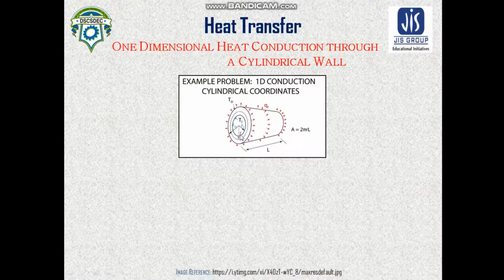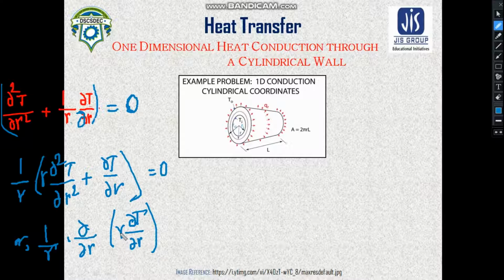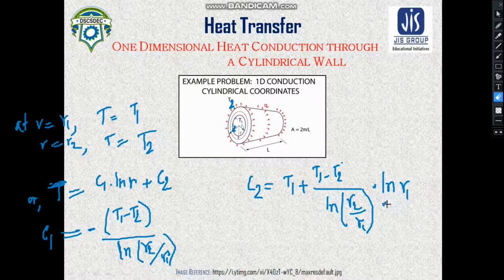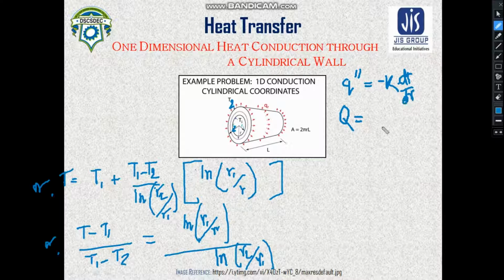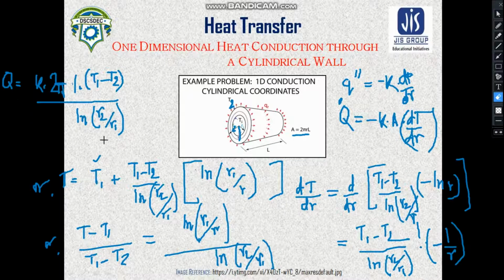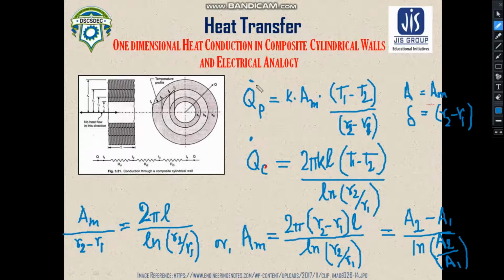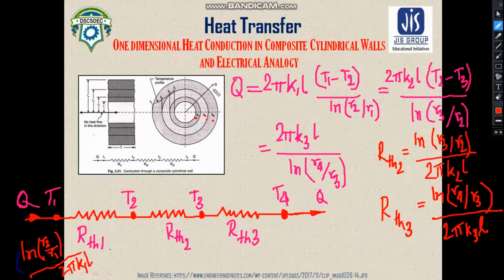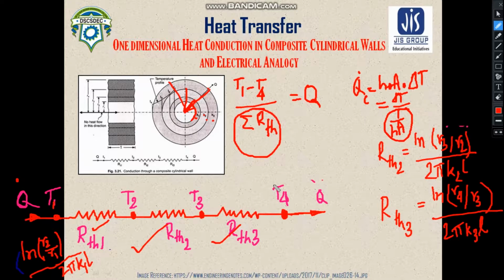Module 1 Lecture 5 One Dimensional Steady State Heat Conduction for cylindrical surfaces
One Dimensional Steady State Heat Conduction for Cylindrical Surfaces